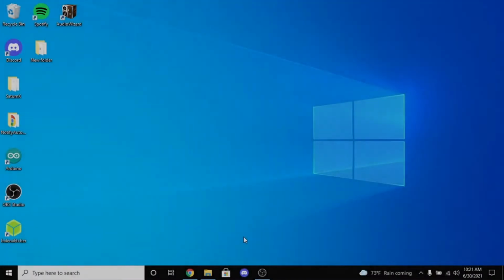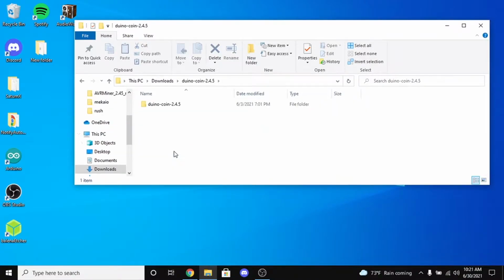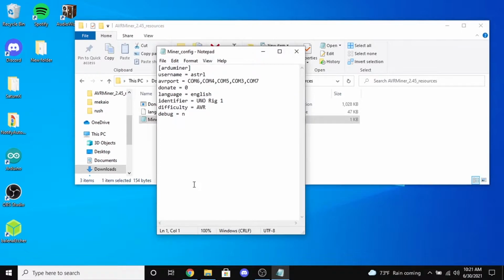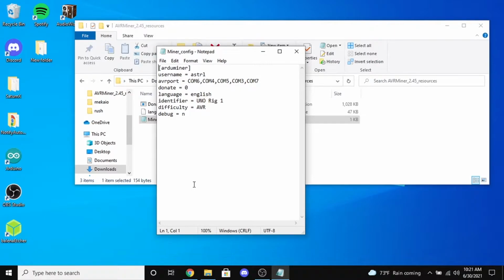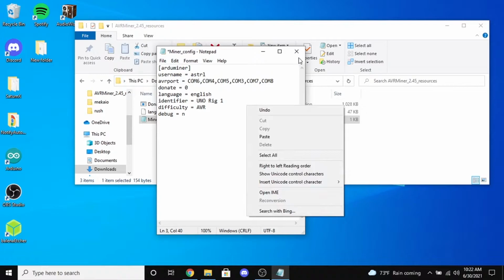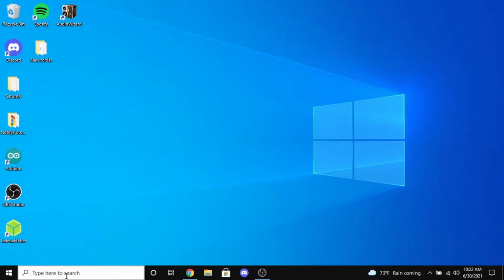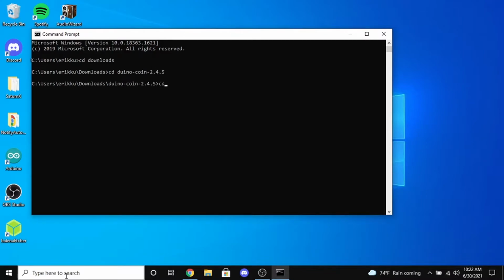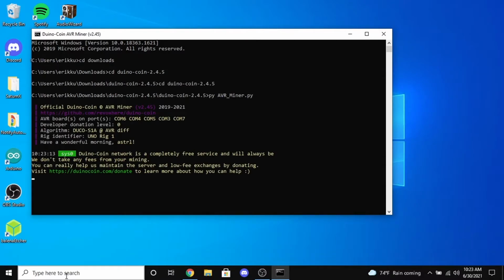How to Add More Boards to Your Duino Coin Miner - Duino Coin Miner Setup + Small Giveaway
I would love to thank everyone for checking the video and the channel, i hope to bring a lot of valuable information for all viewers. Today we are taking a look at how to add more boards to your Duino Coin mining setup.

0:40 - Intro
1:36 - Miner Setup
3:10 - How to add more boards
4:35 - Restarting your miner
5:41 - Giveaway details
6:24 - Outro

to sign up for Crypto.com and we both get $25 USD :)

If you have any issues or questions, you can find help in their discord: